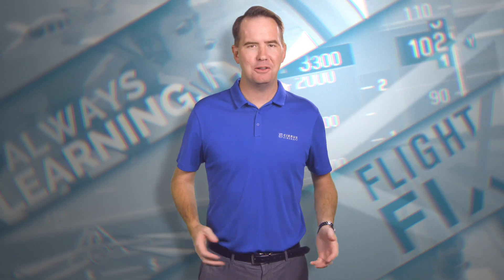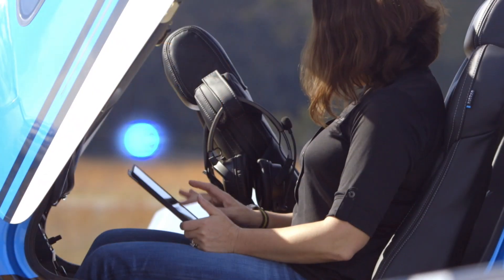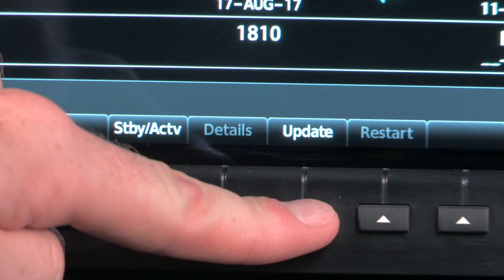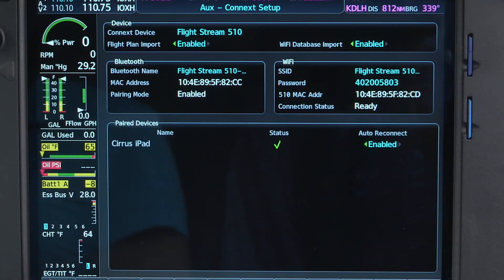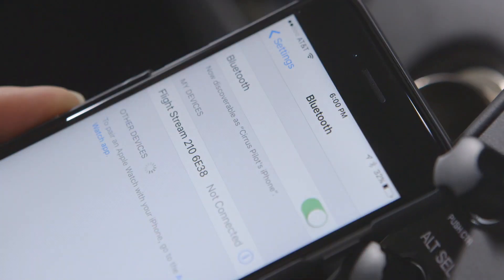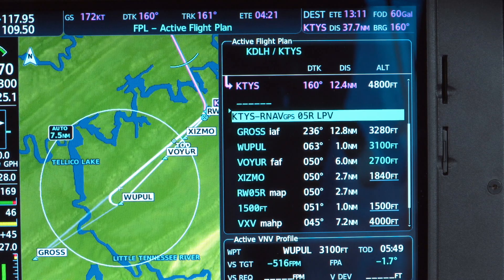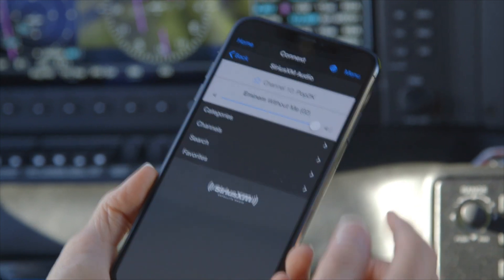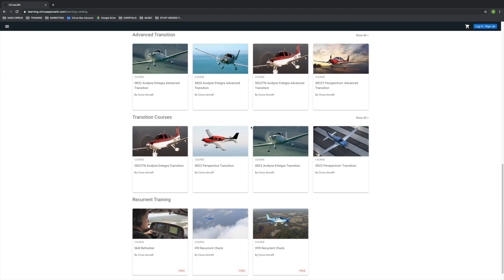Flight Fix: Wireless Cockpits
The world of aviation is going wireless and with the Flight Stream 510 card, cockpit and database management just got a whole lot easier in your Cirrus.

In this Flight Fix episode, let's learn the easiest way to pair and share with your Flight Stream 510 and mobile device »